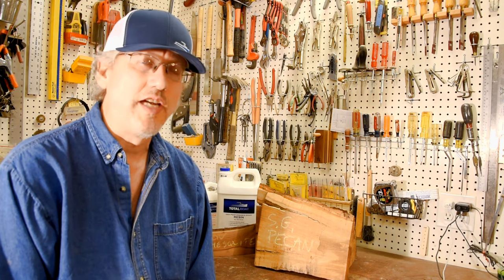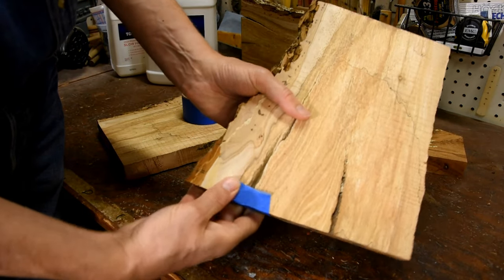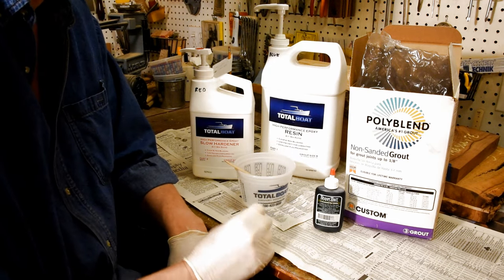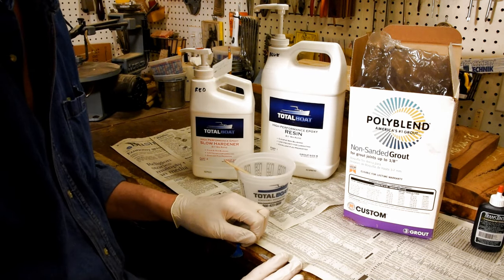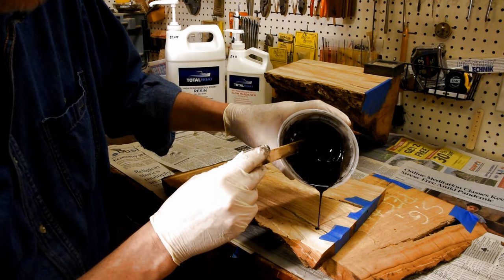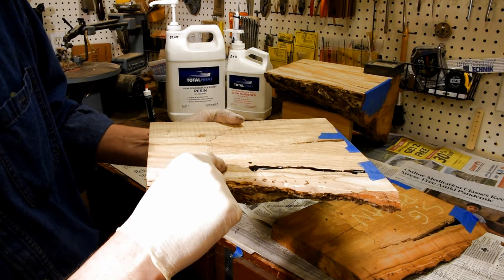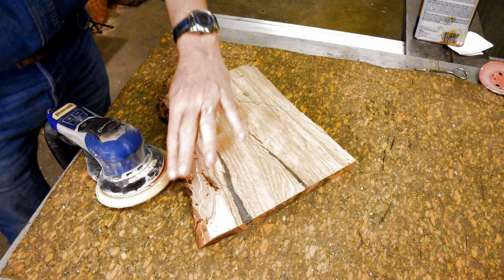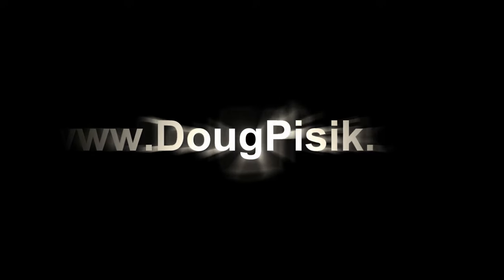Using Epoxy Resin to Fill Cracks and Gaps in Wood - Complete Tips and Techniques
Complete technique and details to fill in gaps, cracks and checks in your wood stock with epoxy resin.  Get amazing results that allow you to use wood that seem broken or cracked beyond anything usable. This video shows all the steps and tips for perfect results.